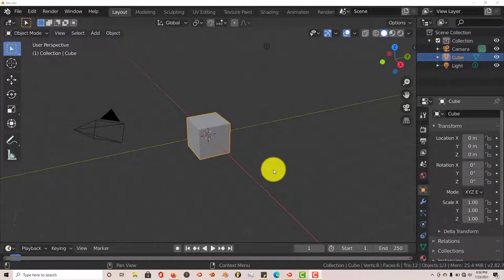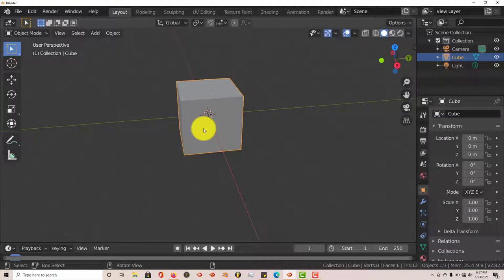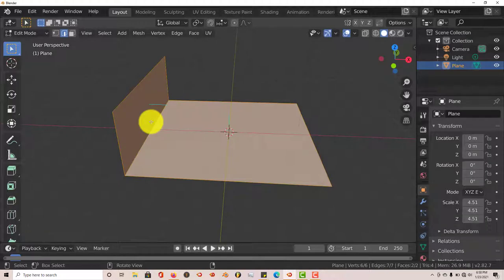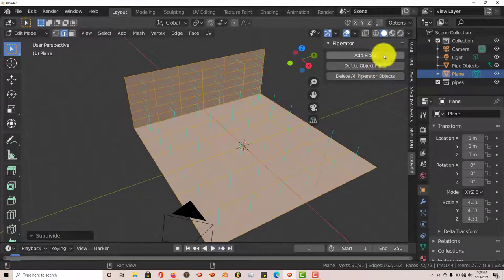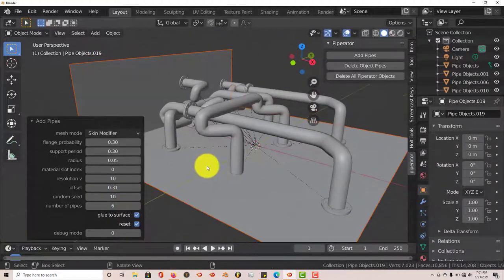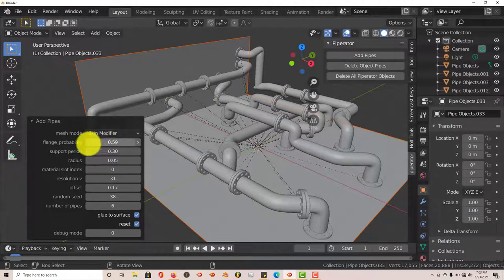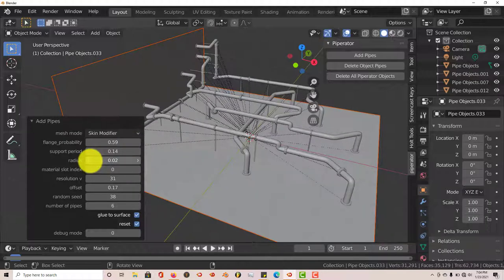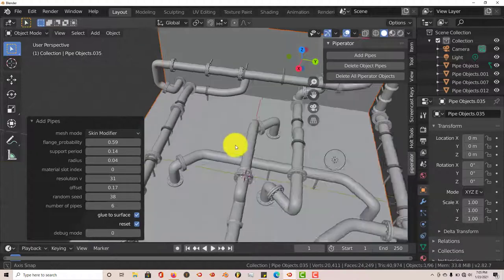Blender Quick Tip: How to easily and quickly create pipes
In this tutorial, you'll learn how to easily create pipes in blender with the free addon, piperator.